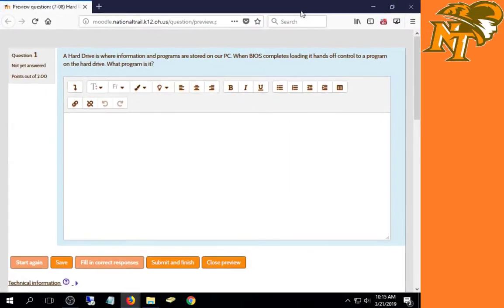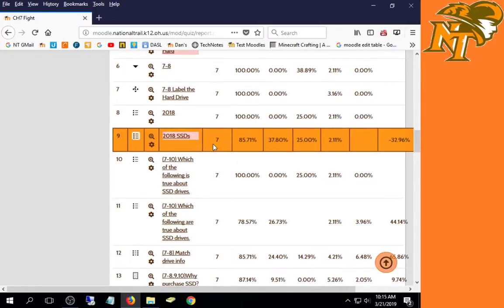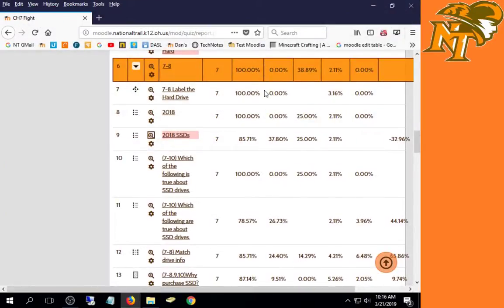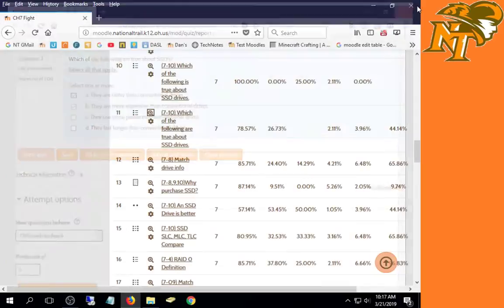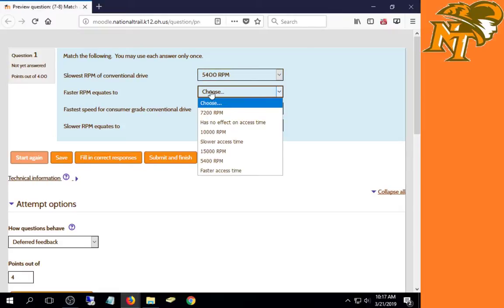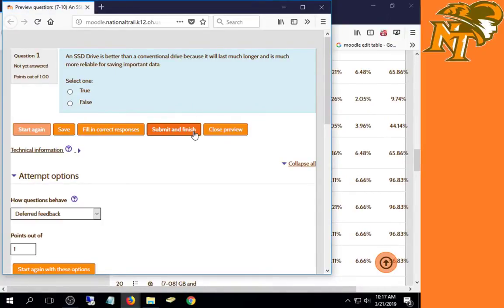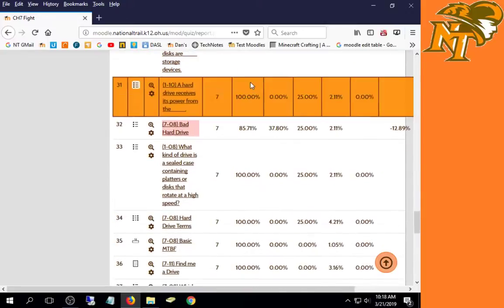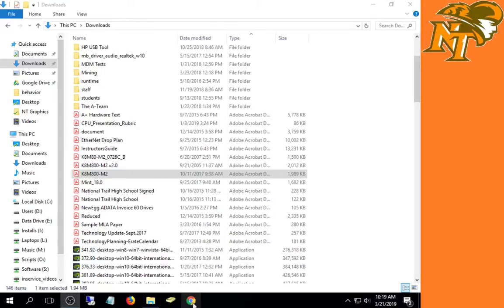Test Review Ch 7